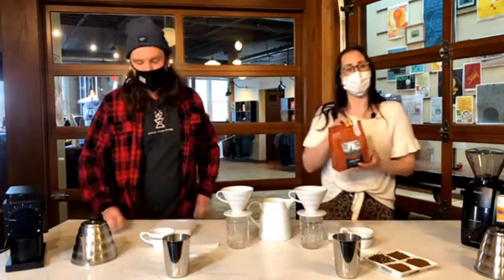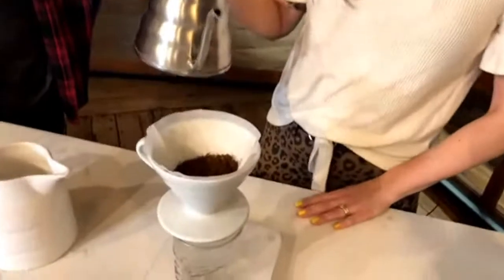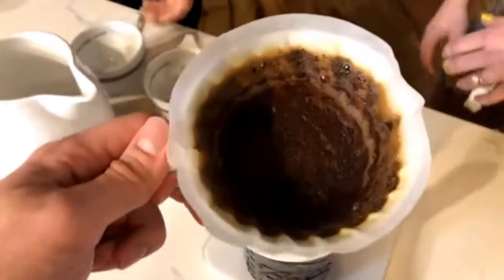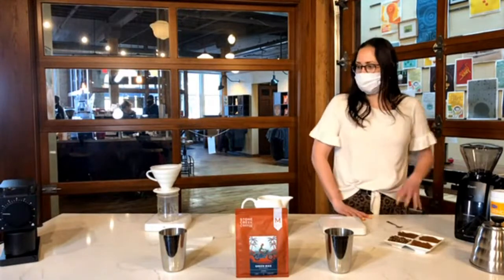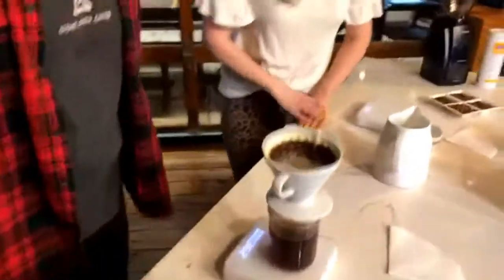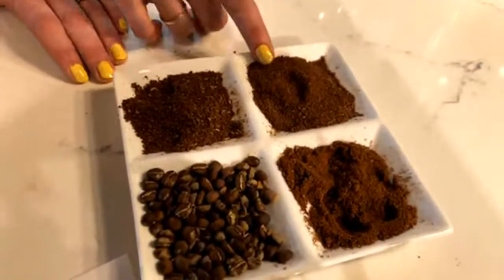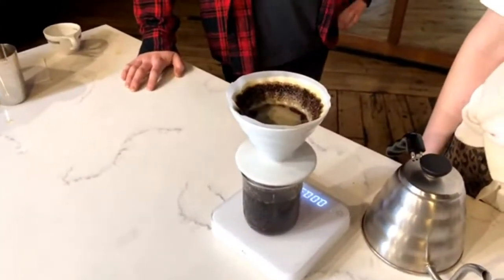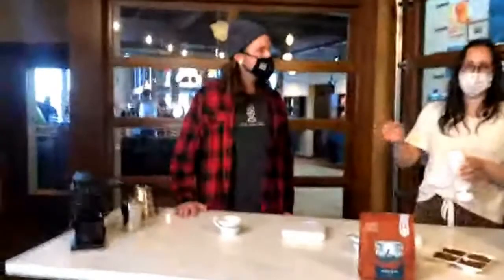LIVE CLASS: Dialing in Your Grind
One of the hardest steps to making great coffee is dialing in your grind. Grind size is a crucial variable in brewing sweet, clean, and juicy coffee. Tune in as our Director of Coffee and Director of Tech help you perfect the art of grinding coffee in order to get the most out of your morning brew.